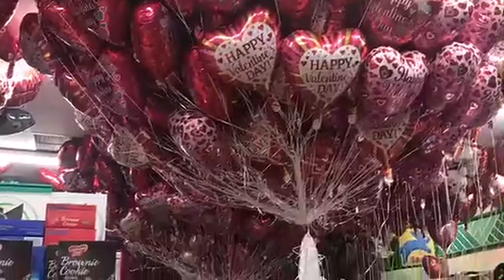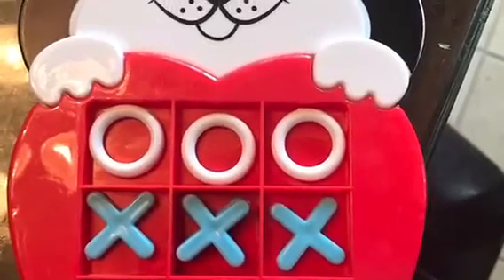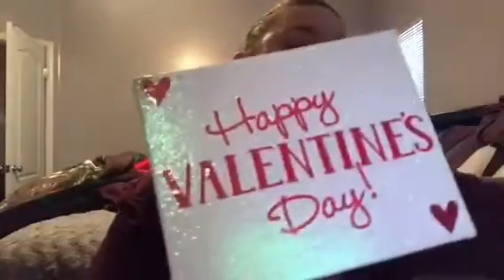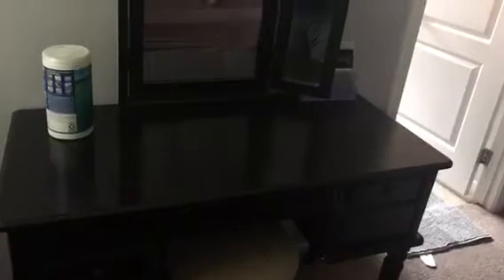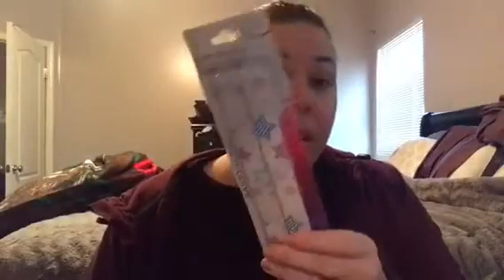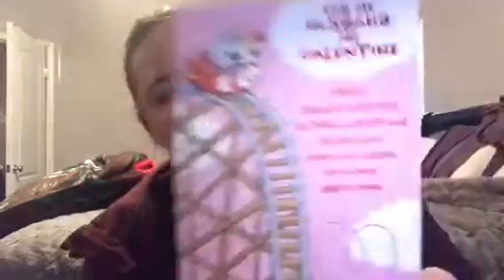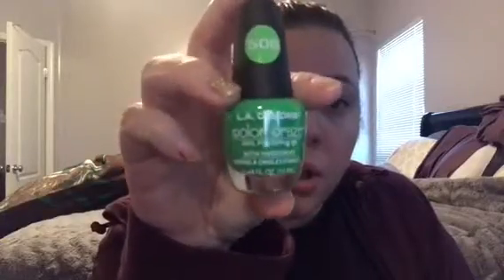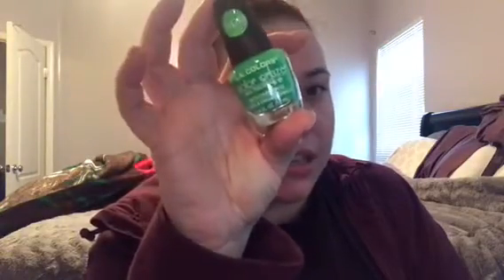valentines Dollar Tree Haul | Geeks and Beauties